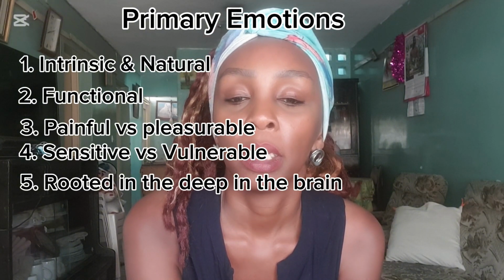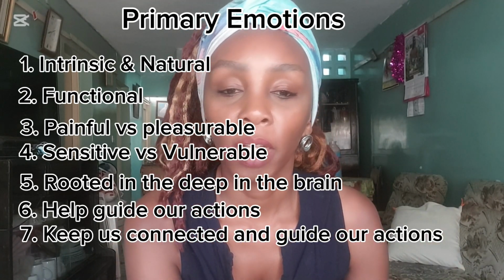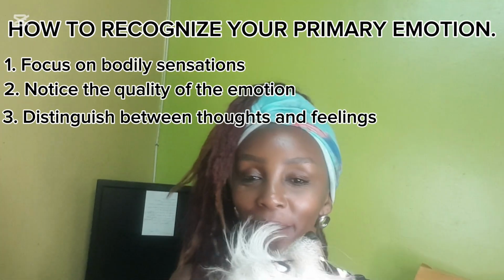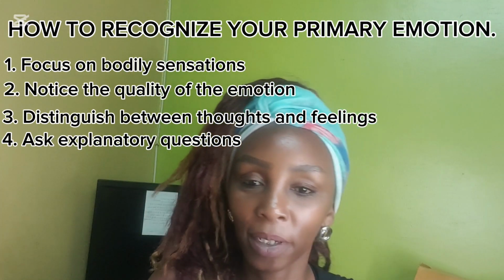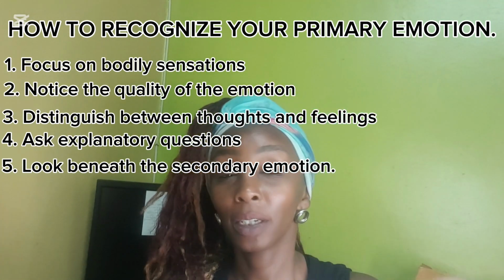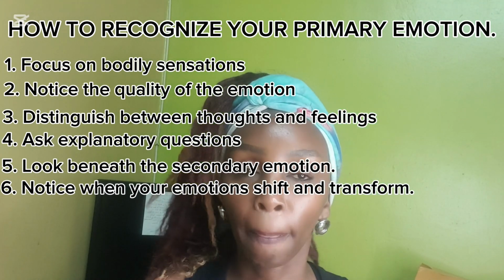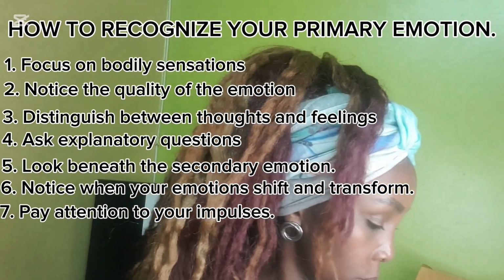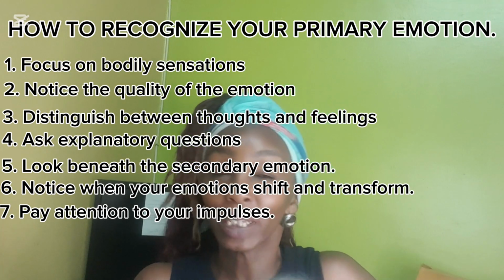Emotions: Understanding Primary and Secondary Emotions. What They Are and Why They Matter.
Do you know the difference between primary and secondary emotions? In this video, we break down this two types of emotions to help you understand how they shape your feelings and actions.

You'll learn:

• What primary emotions are and how they emerge universally.

• How secondary emotions are influenced by personal experiences and social environments.

• Examples of both kinds of emotions.

• Why Understanding this emotions is essential for personal growth and healthy relationships.

Weather you are a student, parent or someone seeking emotional awareness, this video will offer valuable insights to better navigate your emotional world.

  🎥 Watch now to discover how emotions work and how to manage them effectively!